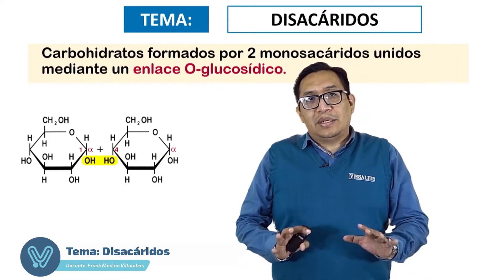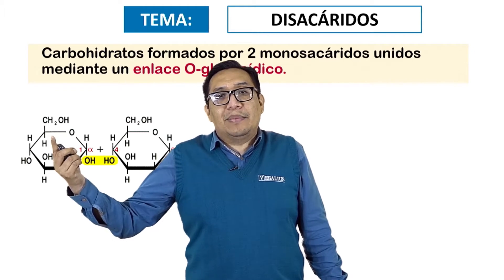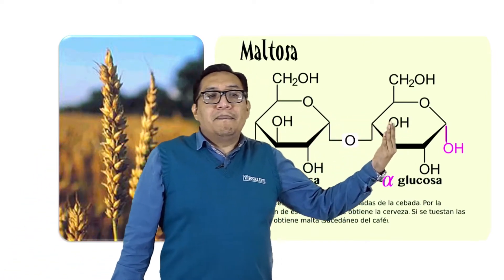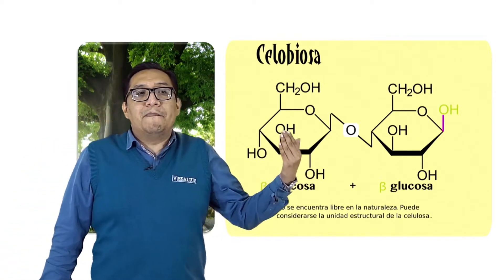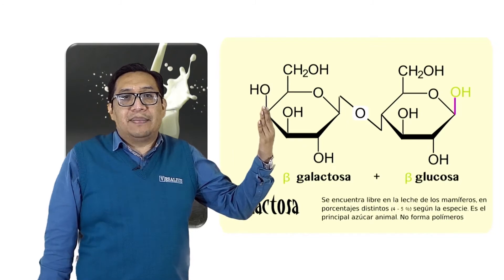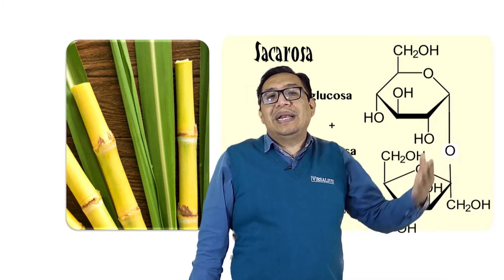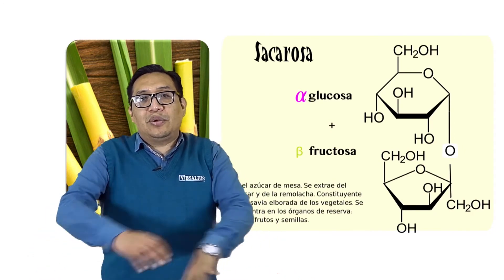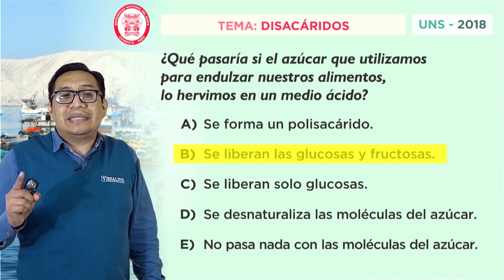DISACÁRIDOS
Los disacáridos, también llamados ósidos, son un tipo de glúcidos formados por unión de dos monosacáridos mediante un enlace O-glucosídico (con pérdida de una molécula de agua) pues se establece en forma de éter siendo un átomo de oxígeno el que une cada pareja de monosacáridos, mono o dicarbonílico, que además puede ser α o β en función del -OH hemiacetal o hemicetal.

¿𝐐𝐮𝐢𝐞𝐫𝐞𝐬 𝐬𝐞𝐠𝐮𝐢𝐫 𝐚𝐩𝐫𝐞𝐧𝐝𝐢𝐞𝐧𝐝𝐨 𝐜𝐨𝐧 𝐧𝐮𝐞𝐬𝐭𝐫𝐨 𝐜𝐨𝐧𝐭𝐞𝐧𝐢𝐝𝐨 𝐦𝐞́𝐝𝐢𝐜𝐨❓
¡Sé parte de nuestra Comunidad Vesalius!